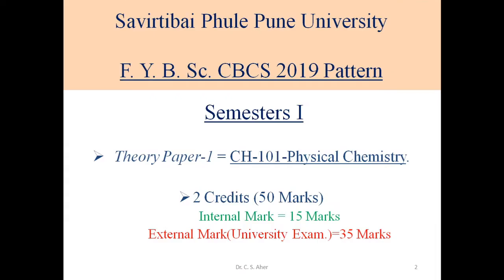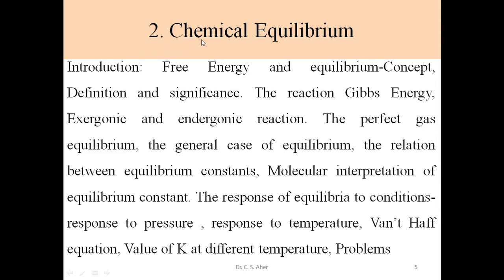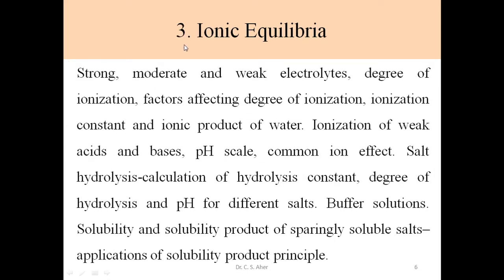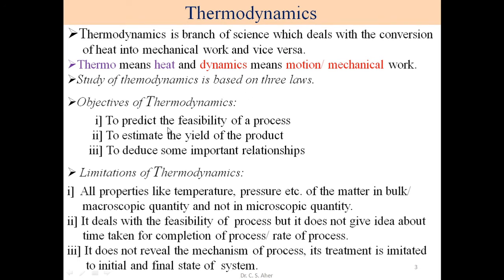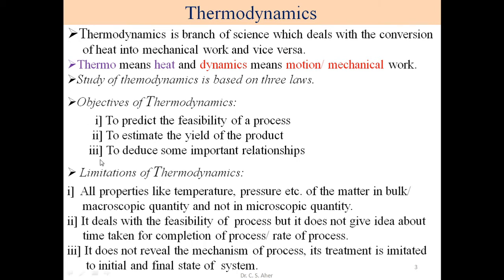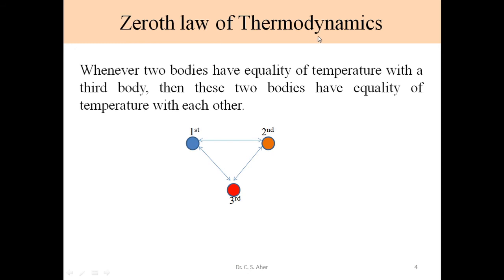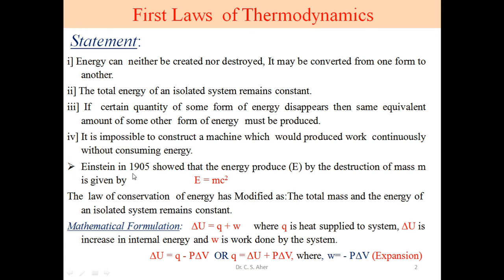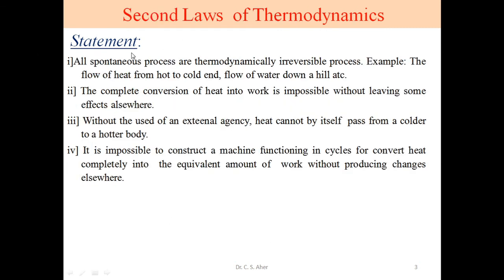what is thermodynamics? 11, 12 class, zeroth law, 1& 2 law of thermodynamics, CH-10-Phy Chem. Part1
Chapter_1, Part_1 Chemical energetics, Thermodynamics, zeroth law of thermodynamics,  first law of thermodynamics, second law of thermodynamics